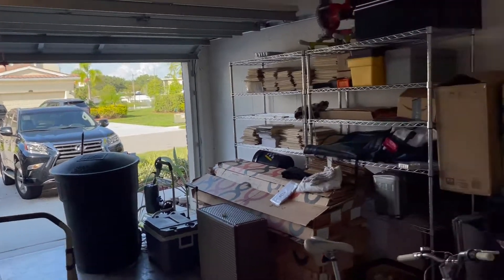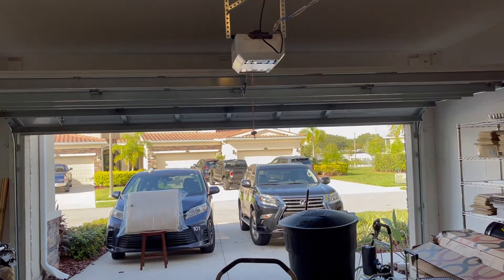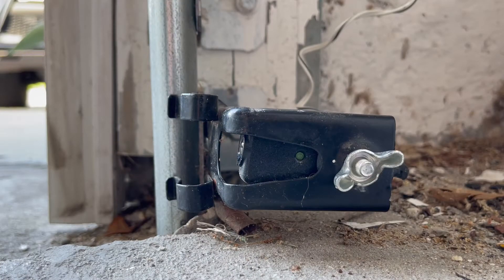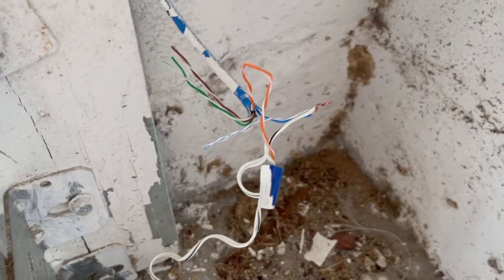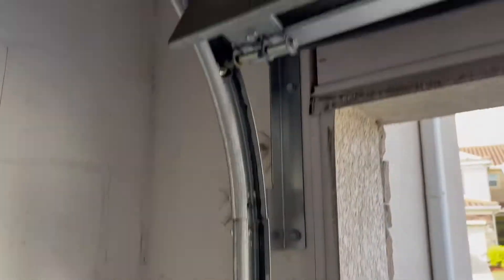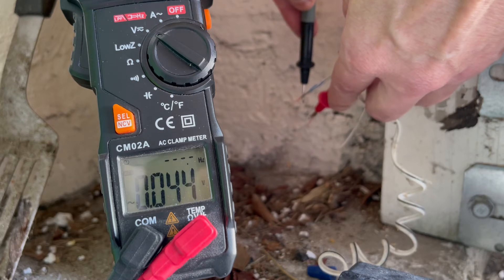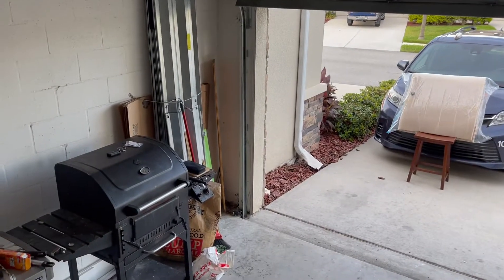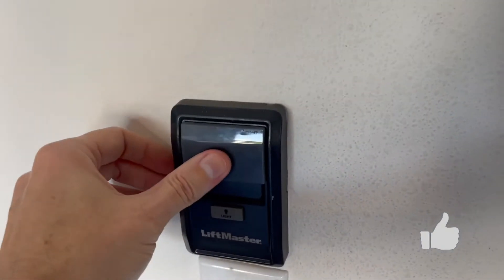Garage door wont close, Stops and Reverses, Voltage Test.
My garage door is not working correctly and closing only when I’m holding the control button down. When I release it, the door stops and reverses, and won’t close. The garage light flashes 10 times. How to troubleshoot voltage, and fix garage opener safety sensors if there is no orange and green light on LiftMaster by Chamberlain. If the green light is blinking, align sensors or remove any obstructions.